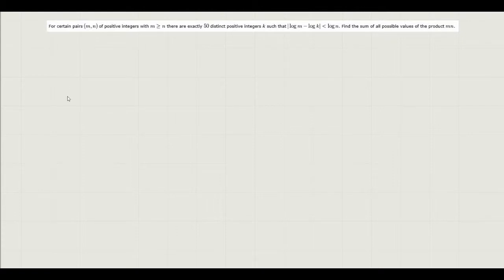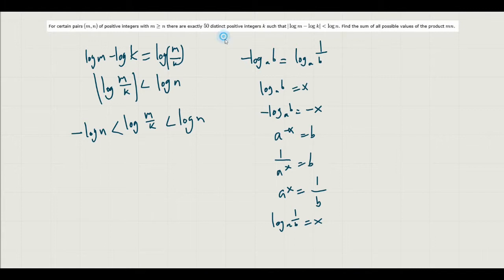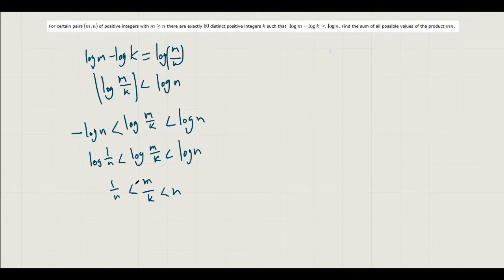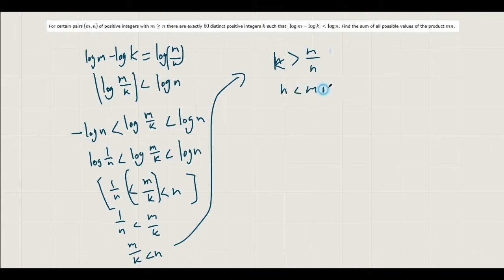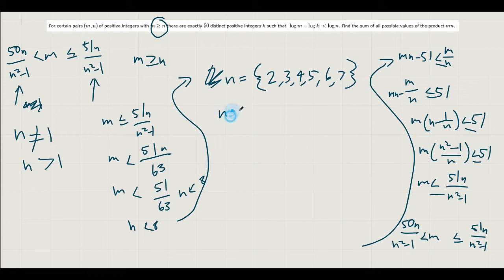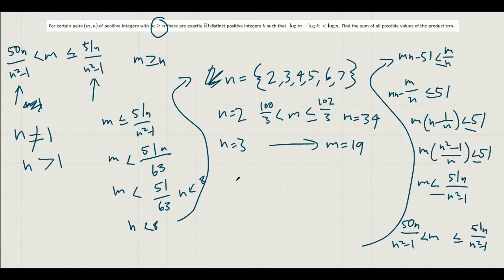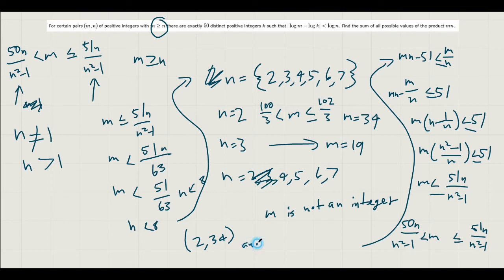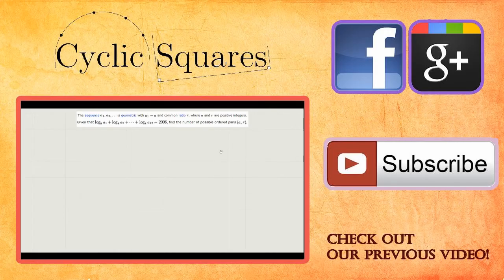Logarithms Part 5 [AIME 2010 #14]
AIME 2010 # 14 with Zong